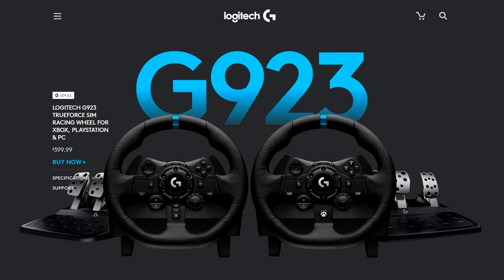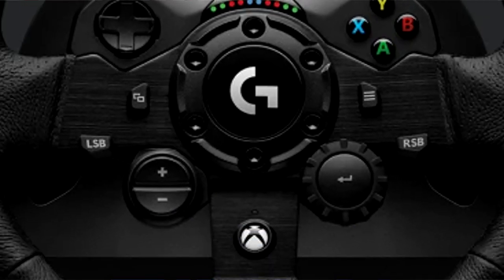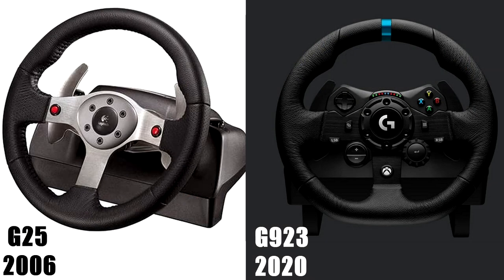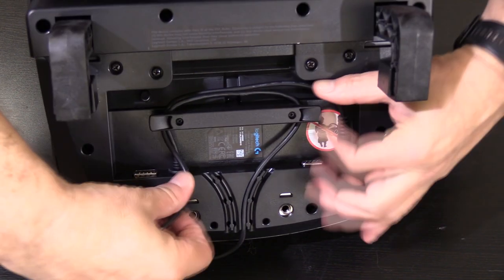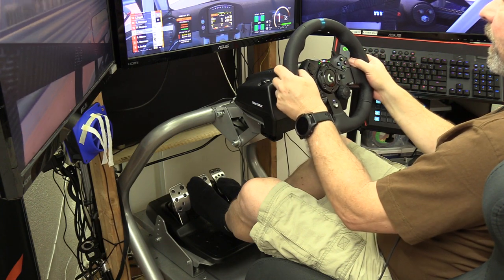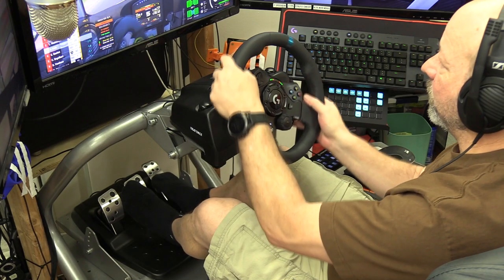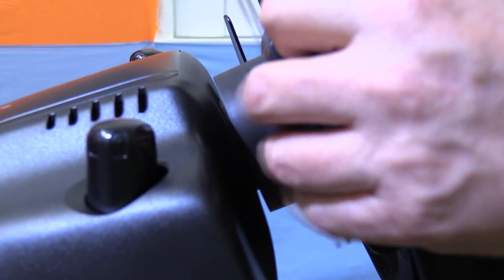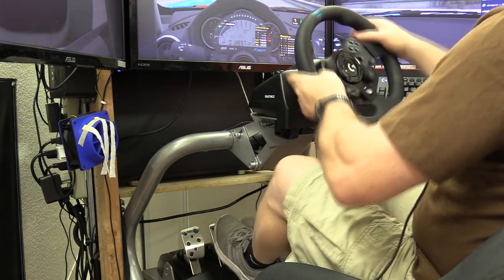Logitech G923 "Trueforce" Racing Wheel - Full Review by Shaun Cole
Logitech changed the sim racing world forever when they introduced the G25 racing wheel.  It was affordable, reliable, highly accurate and had great force feedback.  Since then they have modernized the wheel with the G27, The G920 or G29 and now the G923 available in Xbox or Playstation variations with PC compatibility as well.

So after changing the world of sim racing forever can this 4th generation wheel hold up to the Logitech name?  In this review you will find out the differences between this model and previous versions as well as here how it performed out on track.  What is this "Trueforce" all about anyways?  Find out in this review.

Shaun's Equipment:
Rseat S1 Racing Chassis
SimXperience Accuforce Steering Wheel
Ricmotech Real Gear GT Pro Pedals
Ricmotech Real Gear Pro Handbrake